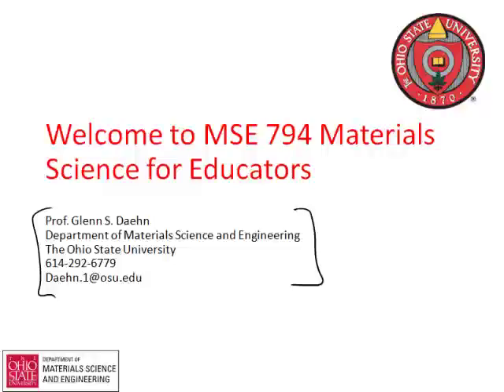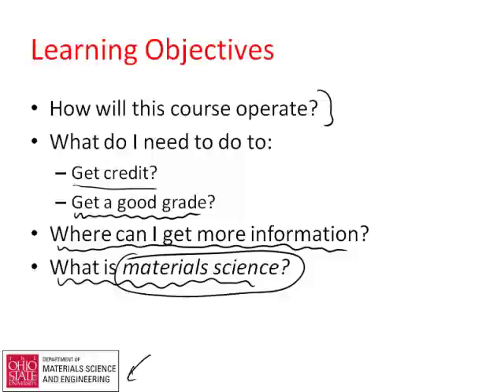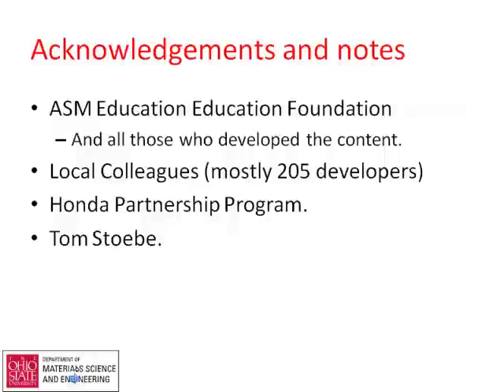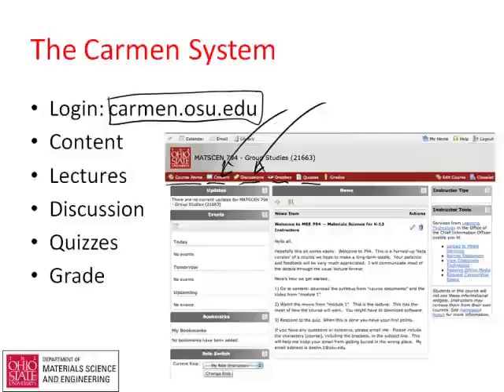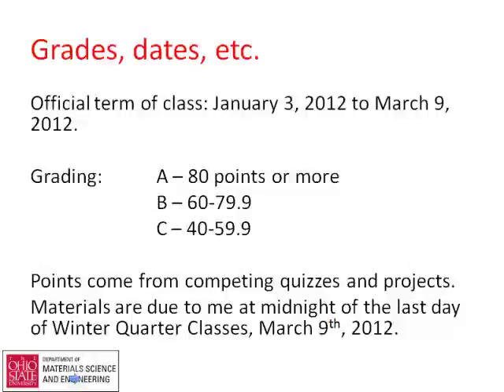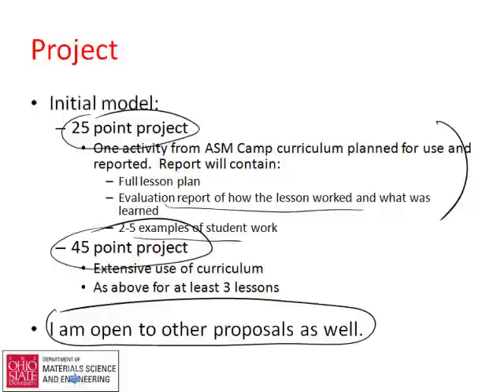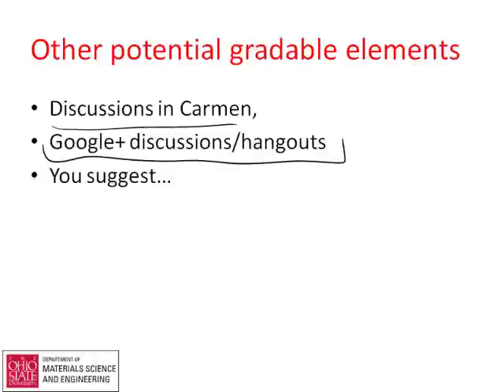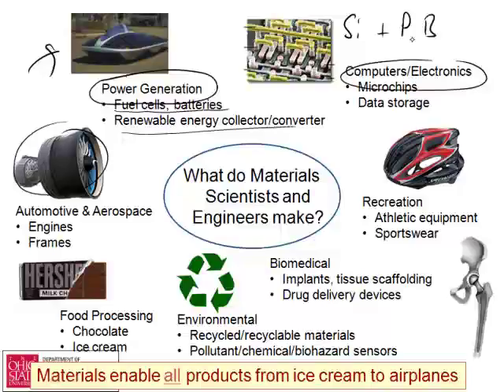Lecture1 Wi2012 2